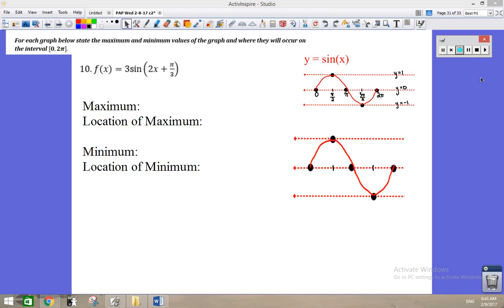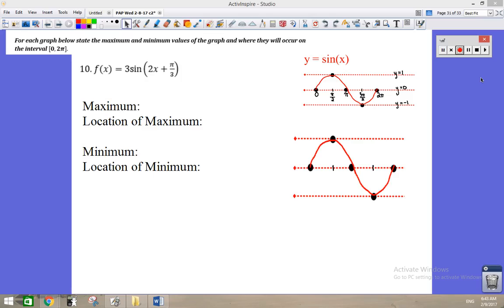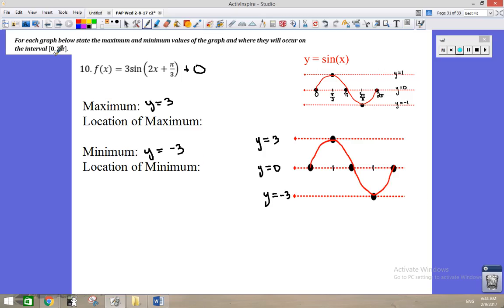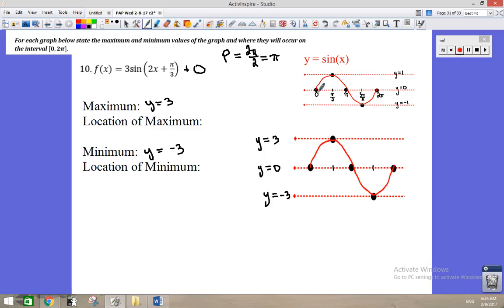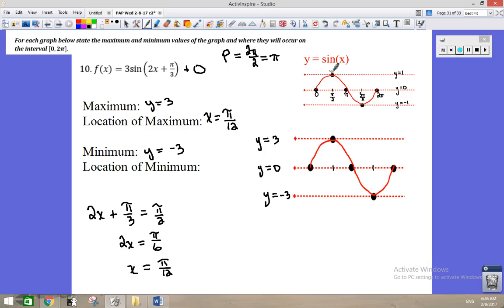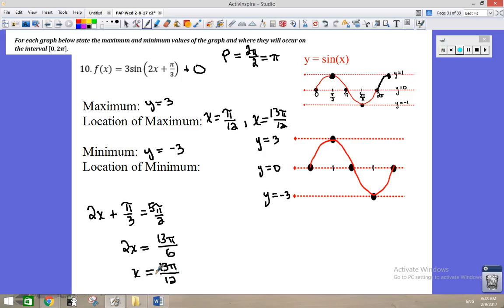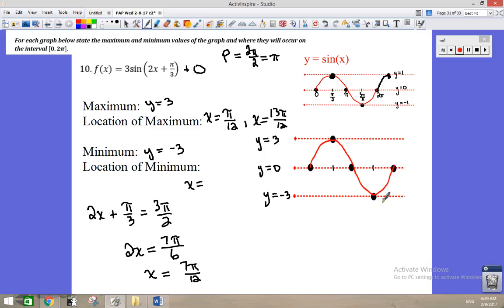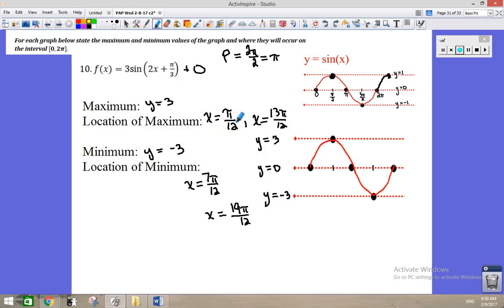Skill 10b Day2 problem 10 solution